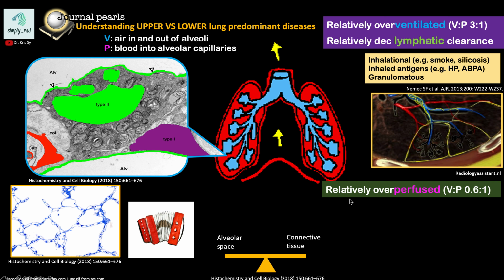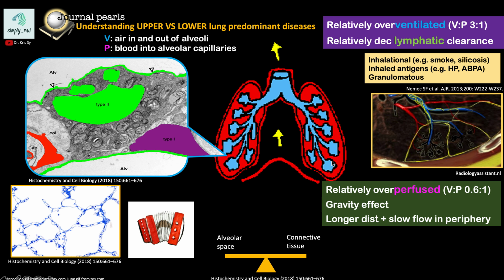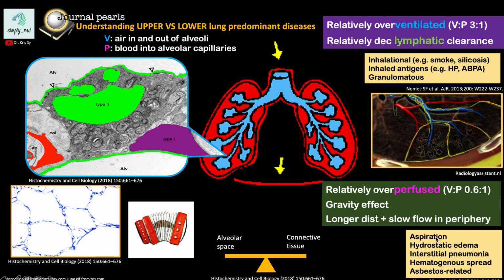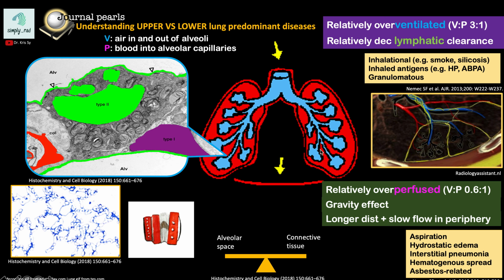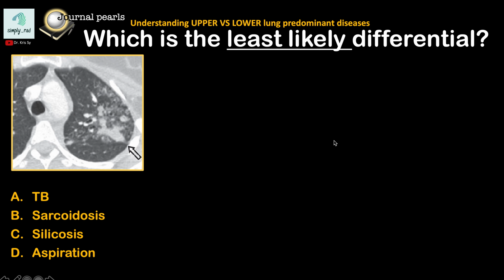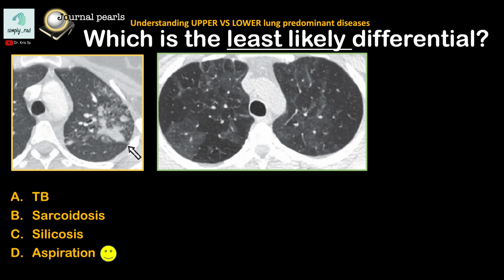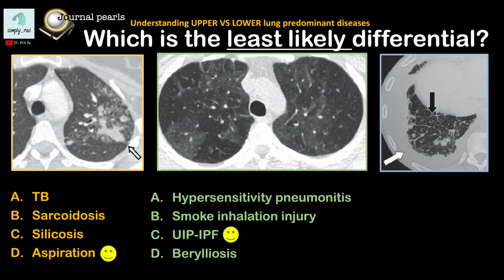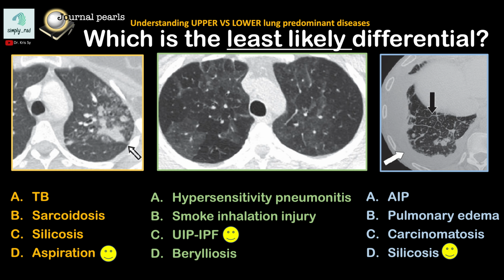Upper versus lower lung (2/2) - predominant patterns on CT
Recall basic physiology concepts to understand why diseases develop in upper or lower lung zone predominance.